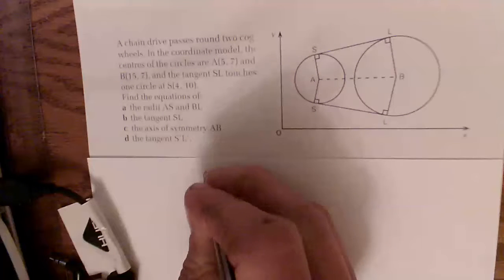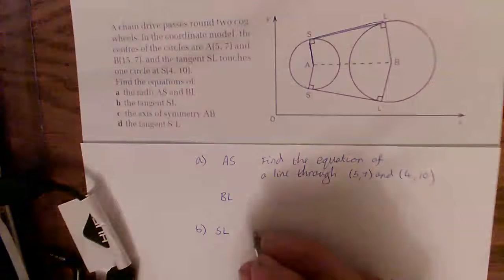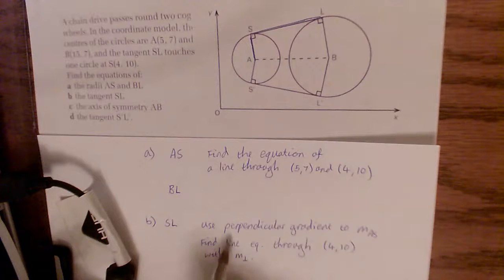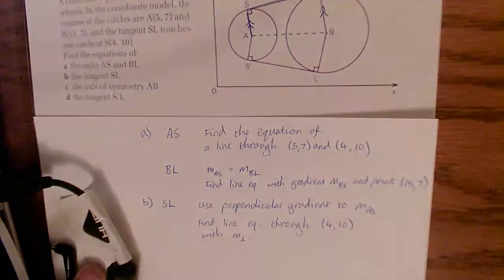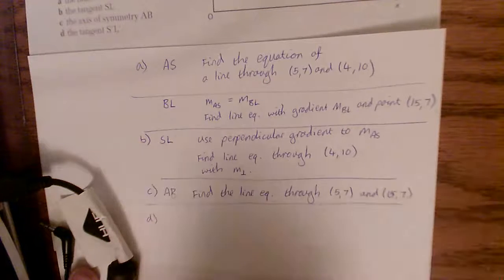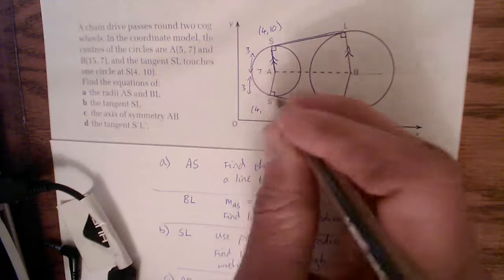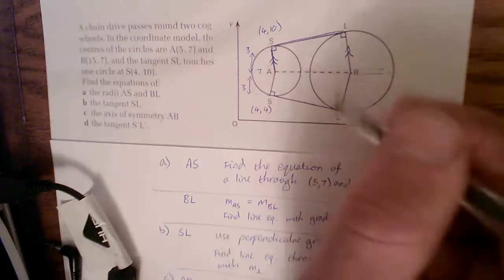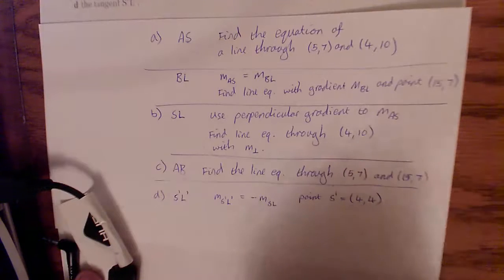Hint for trickier question